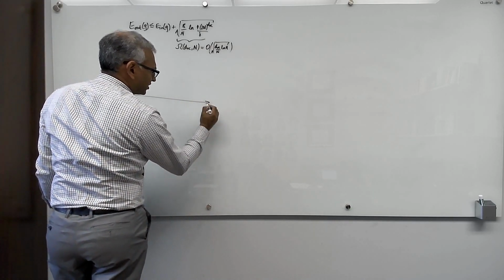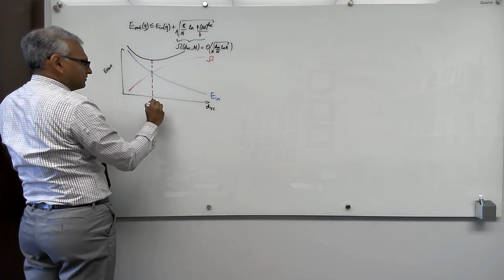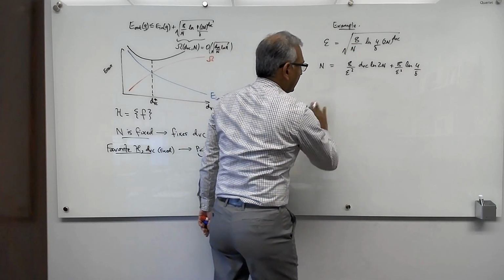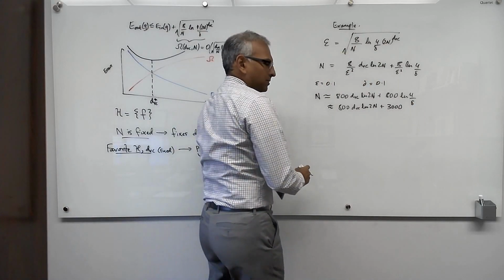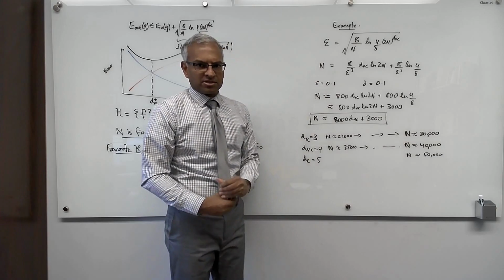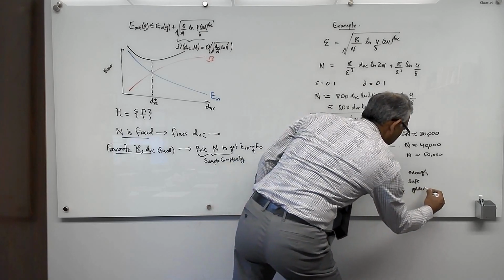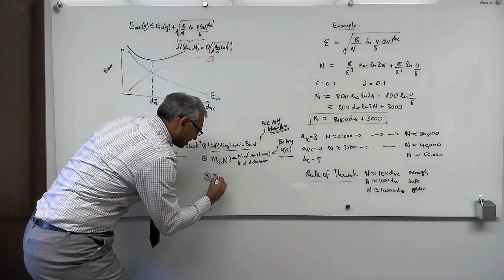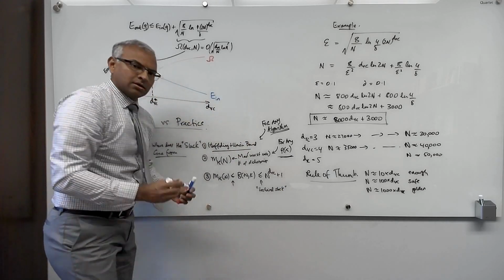07-d LFD: VC-dimension in theory versus in practice.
Professor Malik Magdon-Ismail talks about the tradeoff between approximating the data (minimizing the in-sample error) and generalizing from in-sample to out-of-sample. We view this trade off from the VC-theory as well as the BIAS-VARIANCE perspectives.

This is the seventh lecture in a "theory" course focusing on the foundations of learning, as well as some of the more advanced techniques like support vector machines and neural (deep) networks that are used in practice.